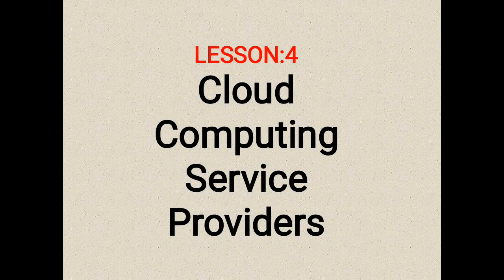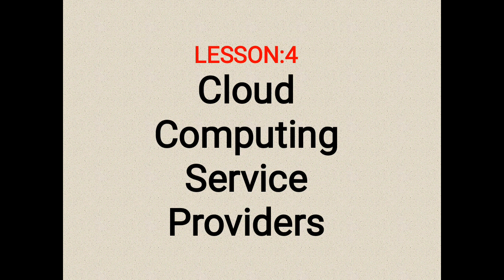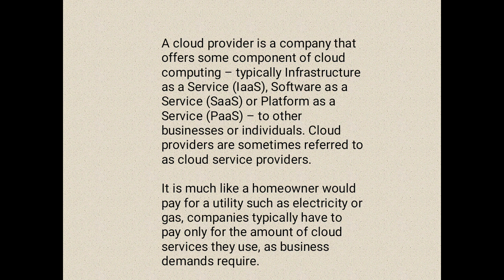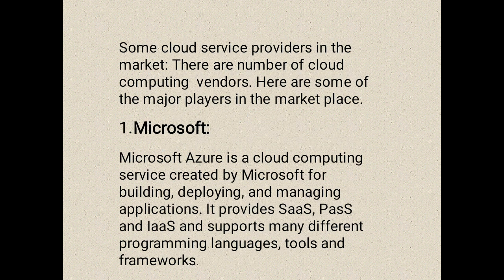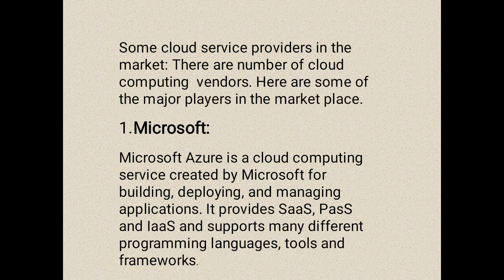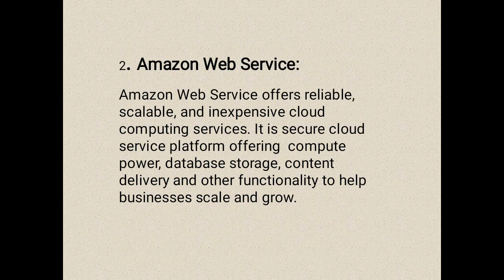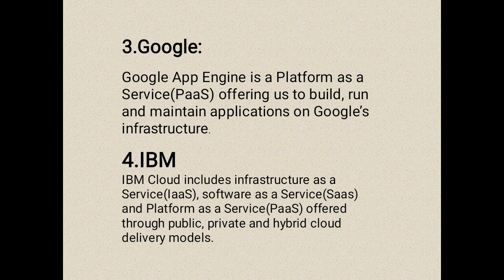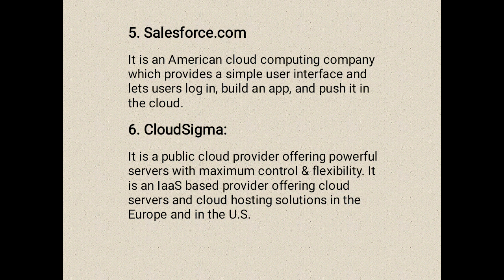Cloud Computing Service Providers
In this lesson you will learn what is cloud computing service provider? what are the best cloud computing service providers in the market?